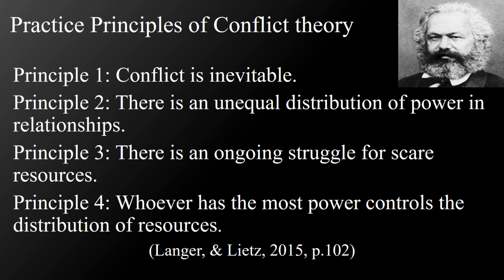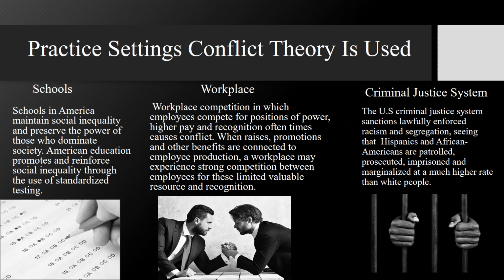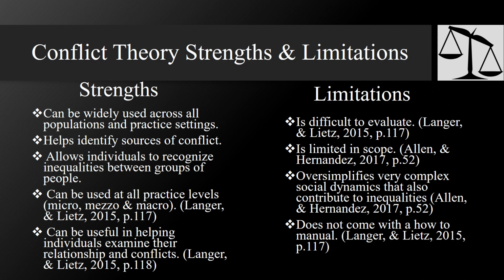Conflict Theory Media presentation